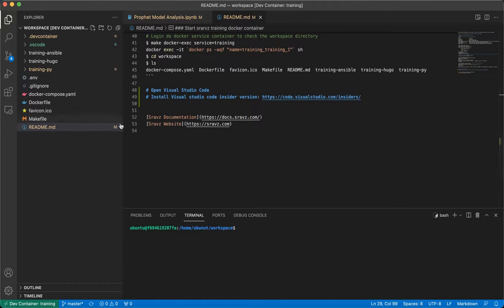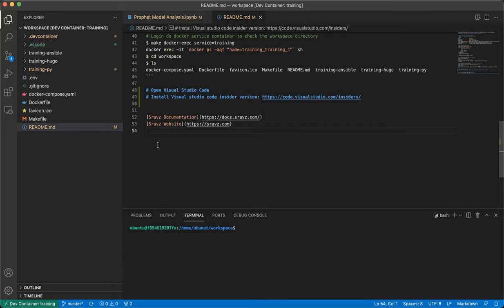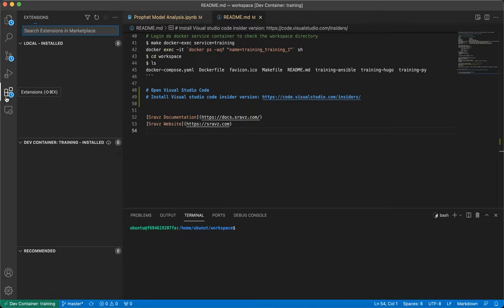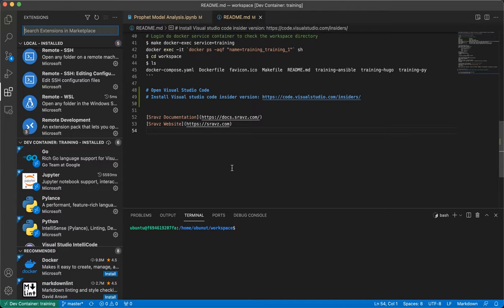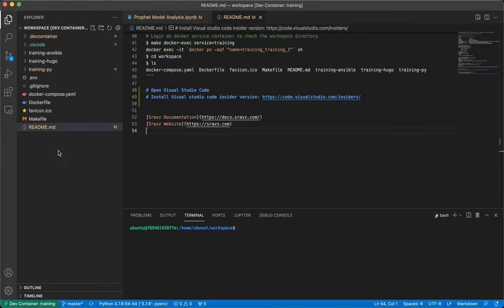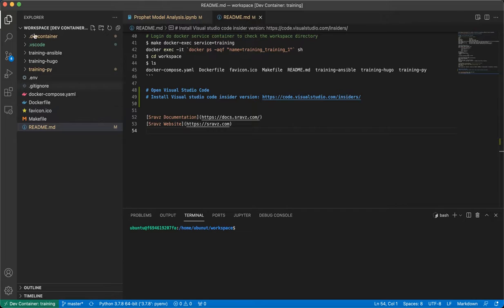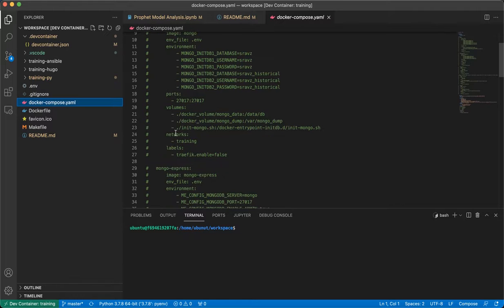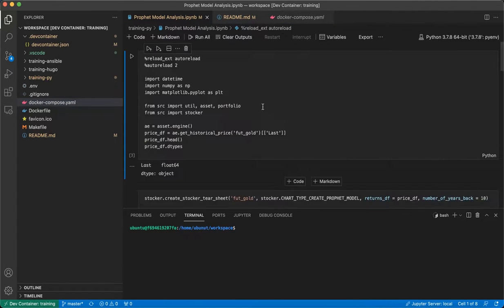Sravz Training 02 - Jupiter Notebook in Docker Container